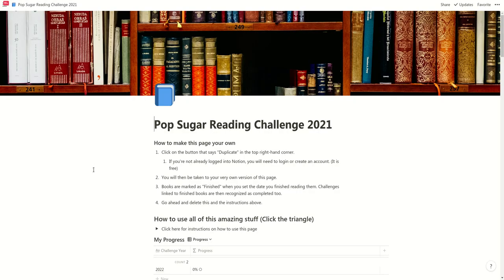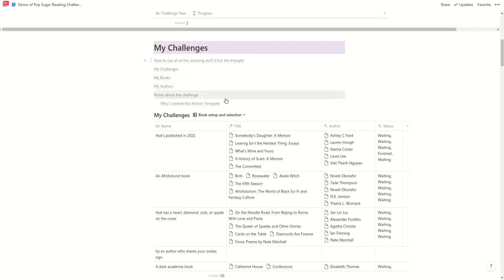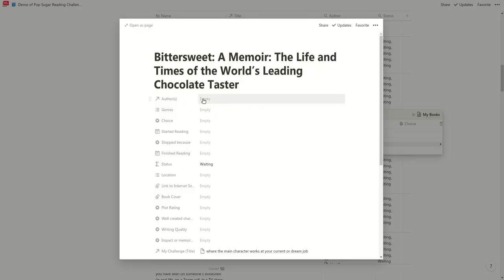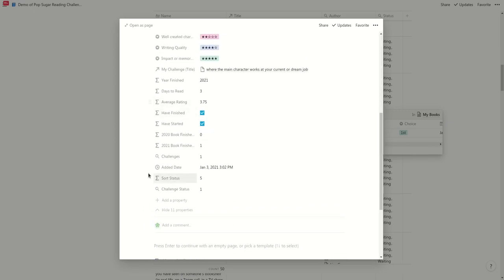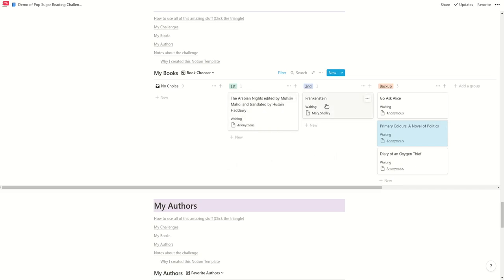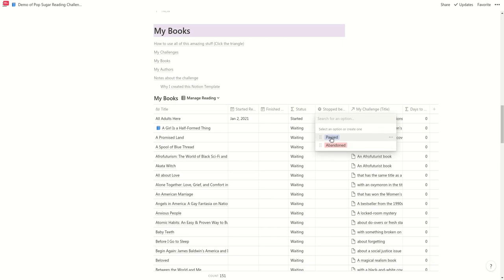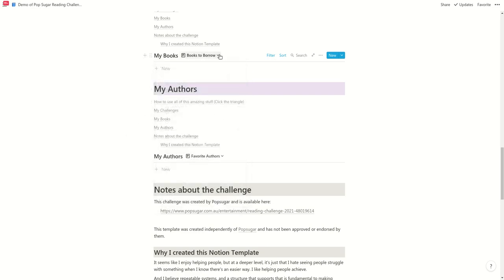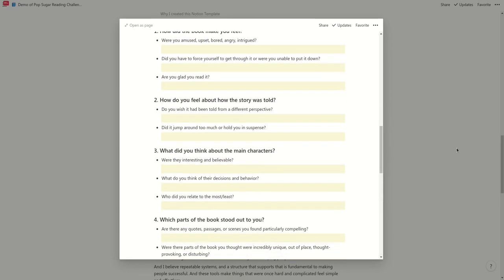Using your Popsugar Page in Notion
This video runs through how to setup for the Popsugar reading challenge of 2021. And then shows you the many tools to manage your reading over the year. It is free to use when you copy the template from here: